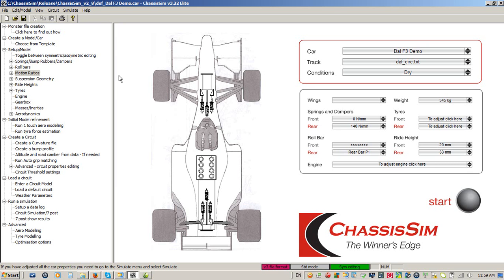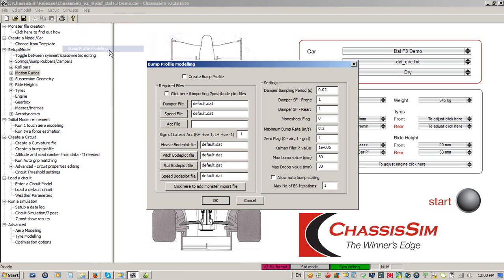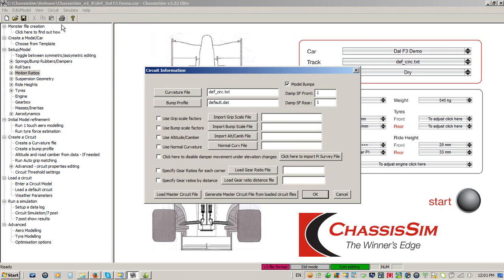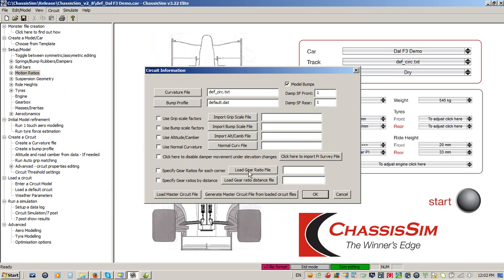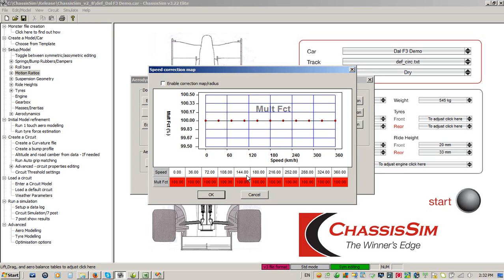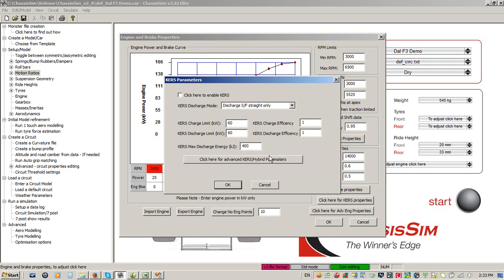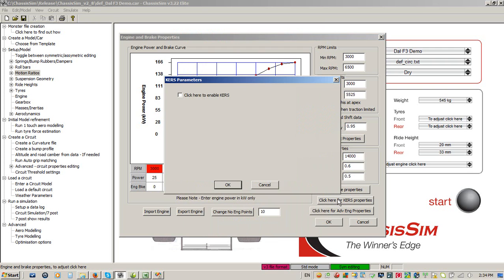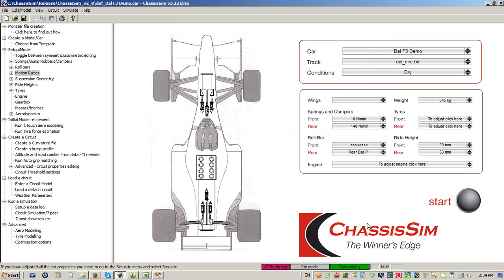New features in ChassisSim v3.22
In this tutorial, Danny Nowlan the Director of ChassisSim Technologies outlines the new features in ChassisSim v3.22